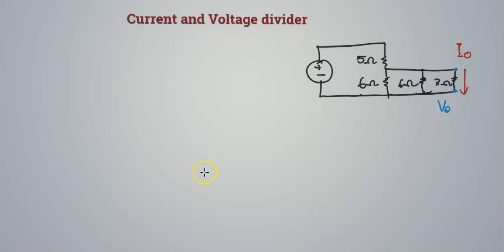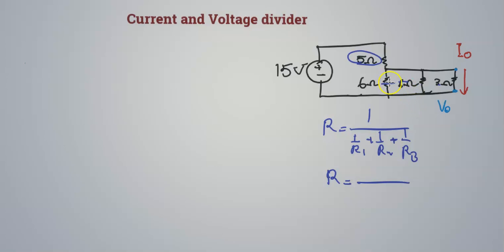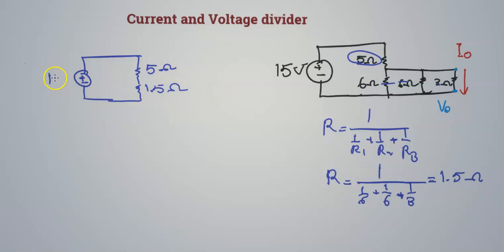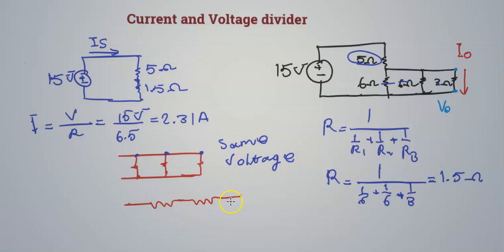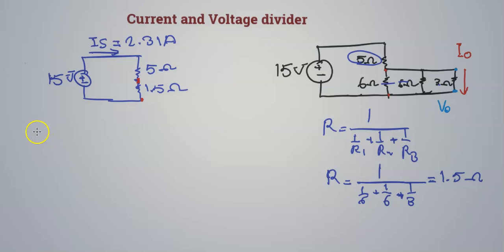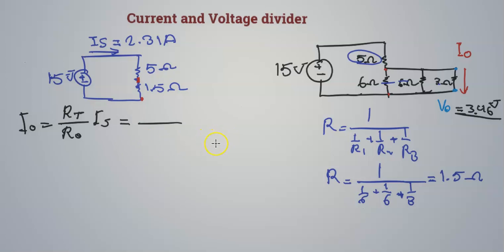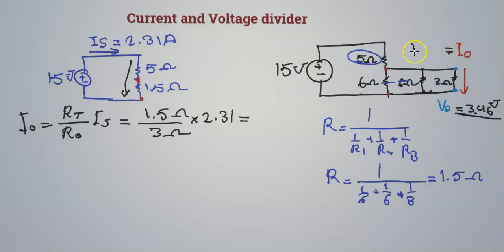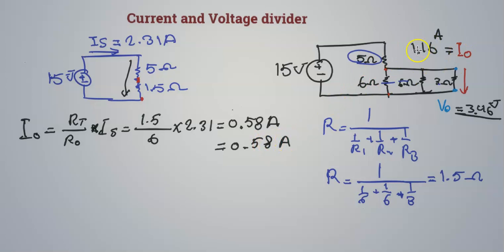Current and Voltage Divider Rules: Part-2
This video explains how to find a current and voltage through a resistor using current and voltage divider rules. There is an example in this video to help understand better of these two rules. Thank you watching and hope you found it useful!